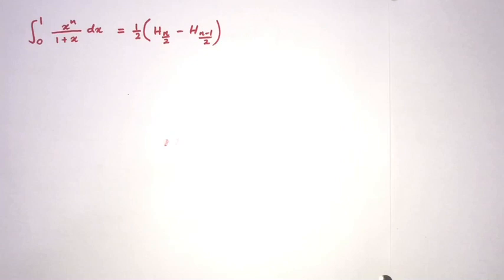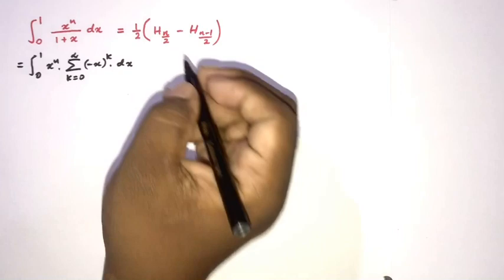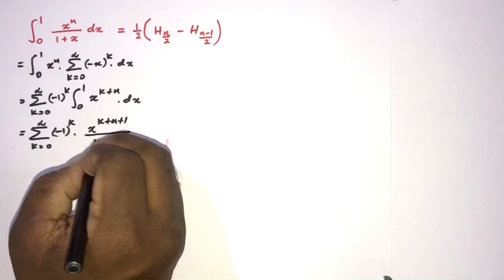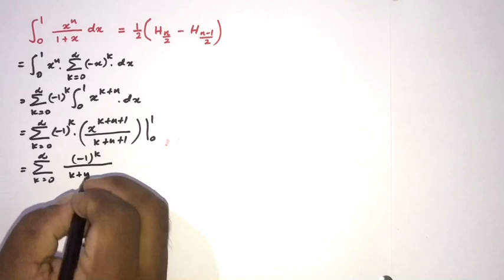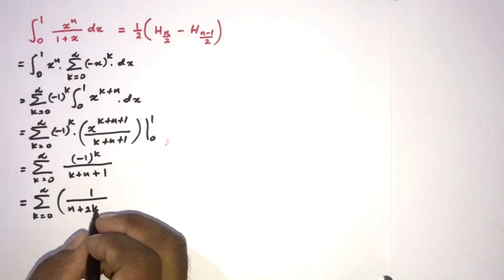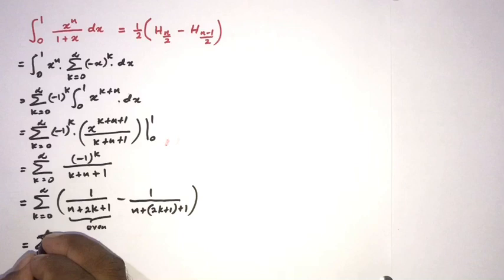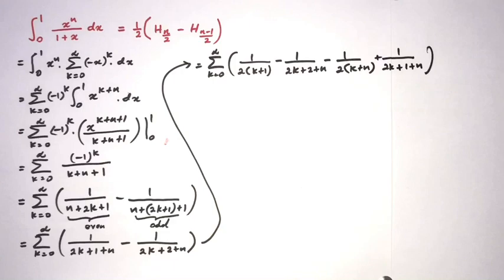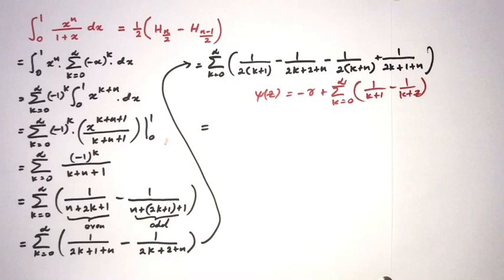Integral x^n/1+x from 0 to 1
Integral x^n/1+x from 0 to 1 - integral calculus - integration - integral- advanced integration- advanced integral calculus - advanced integration techniques - Gamma function - Beta function - Harmonic number